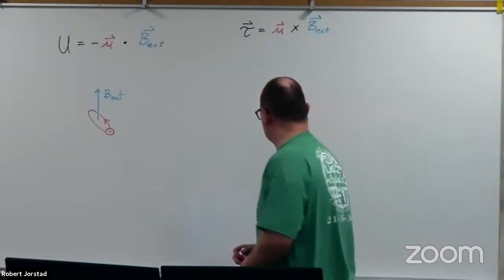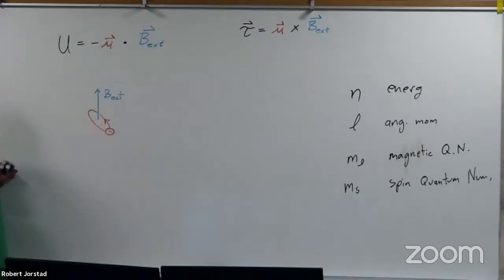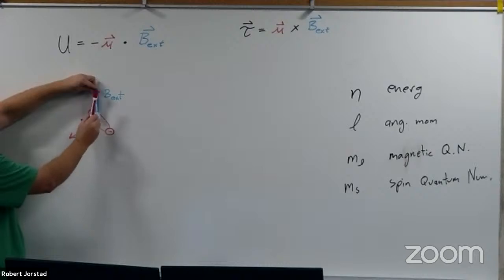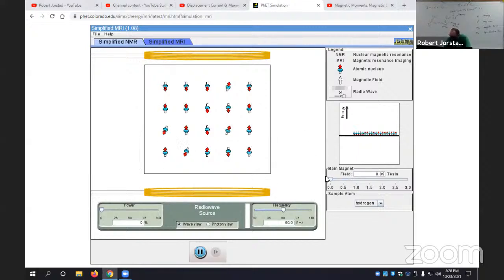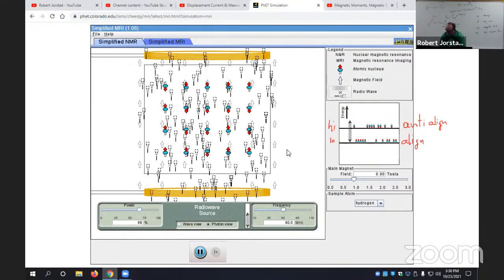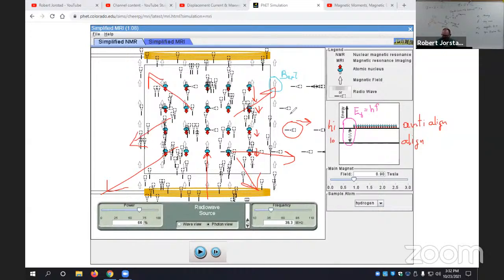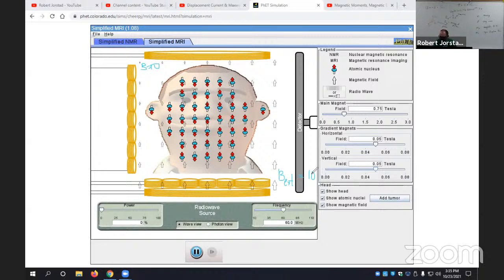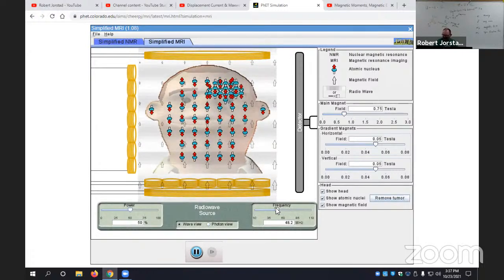Magnetic Moments, Magnetic Energy, and Simplified MRI